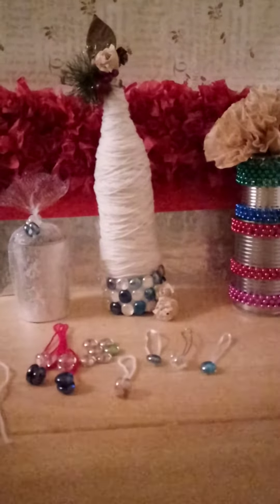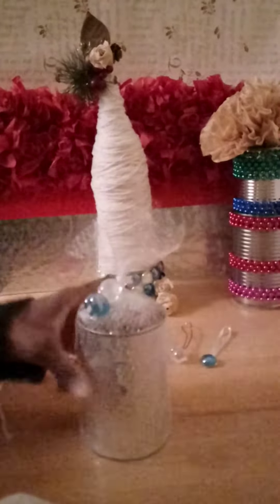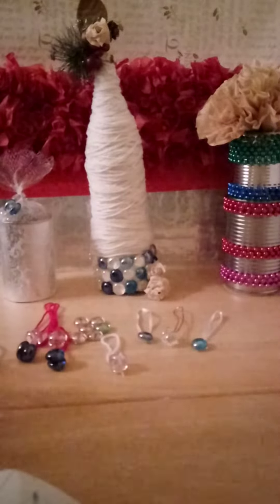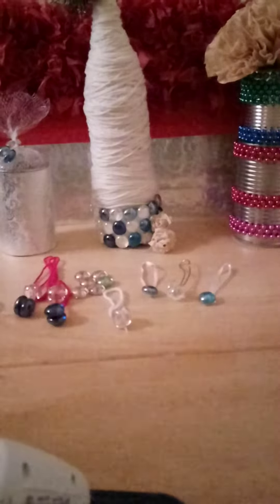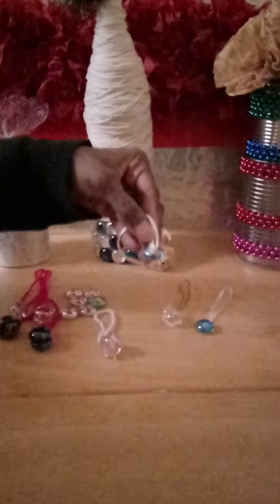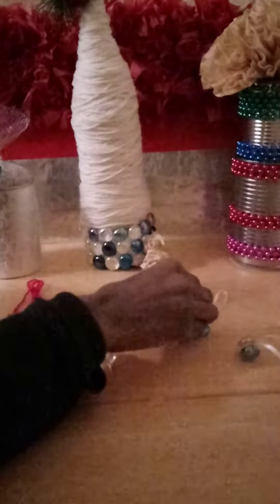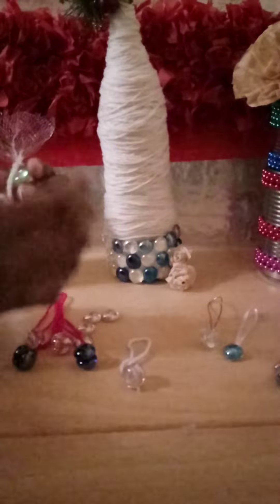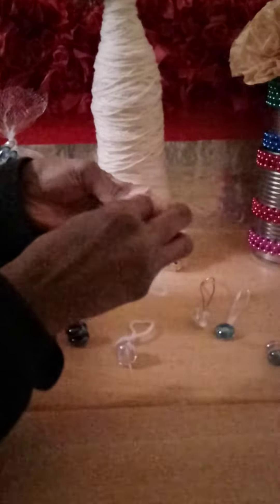Christmas Balls DIY Craft - Shamega Johnson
Cup of Java Productions @cupofjavapro

Bella Soul 🌹 Shamega Johnson @fashionfunfemme

Gifts for Crocheters, Knitters, and Crafters - Shamega Johnson